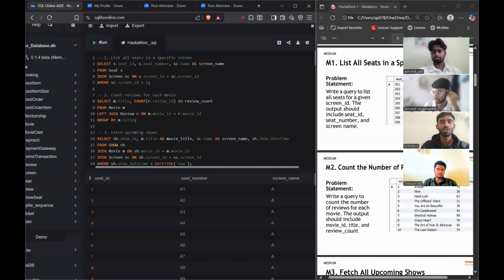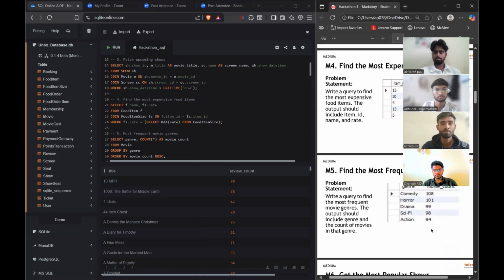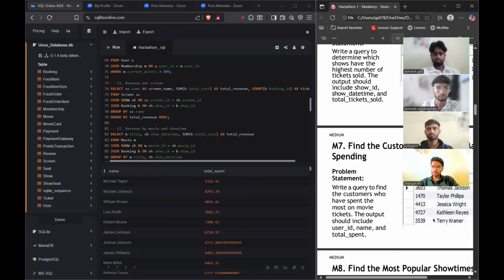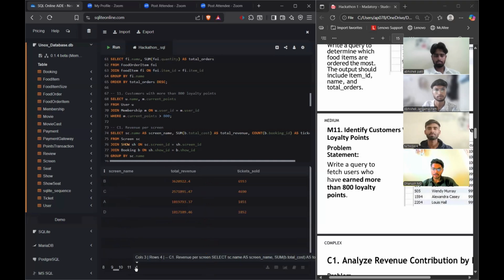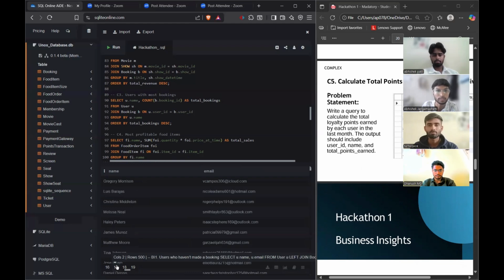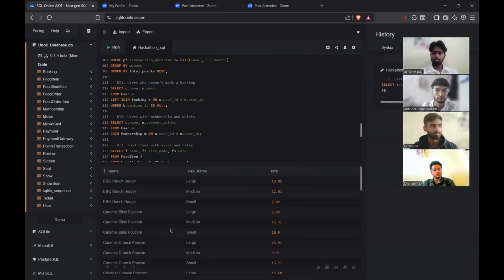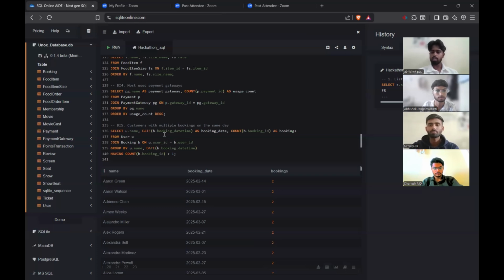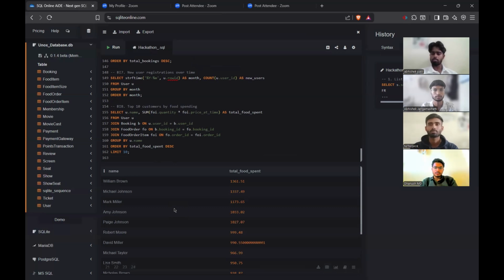Talencia Global Hackathon Project Presentation on SQL-Based Movie Theater Management System